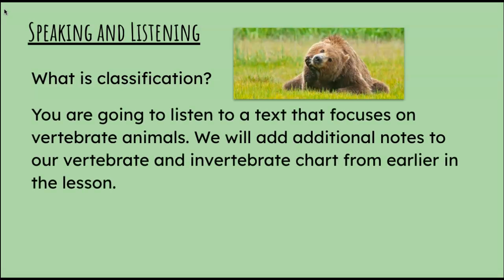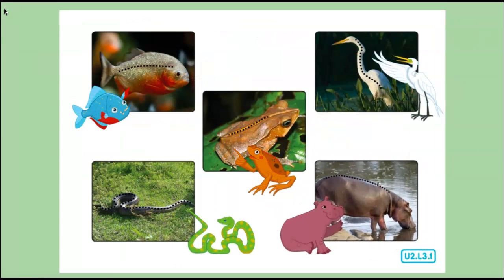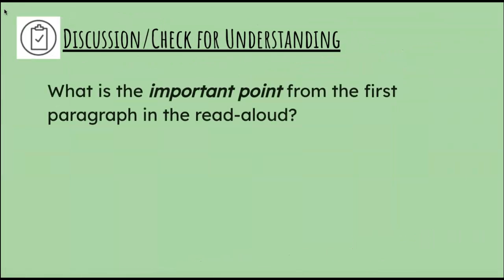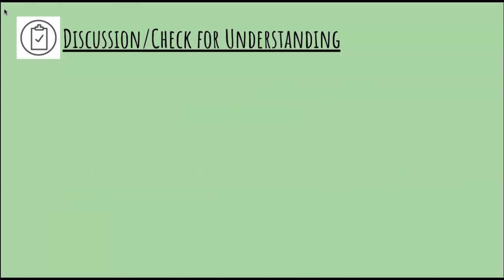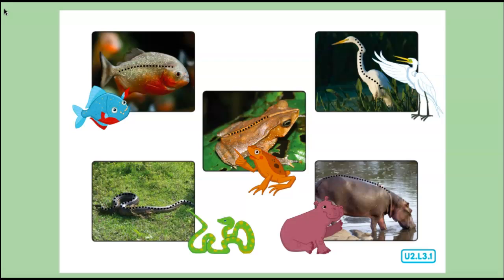U2 L3 Read Aloud part 1